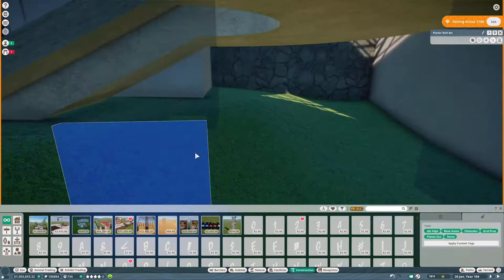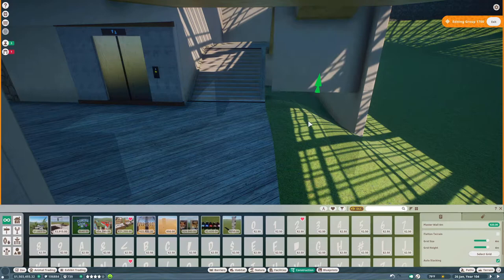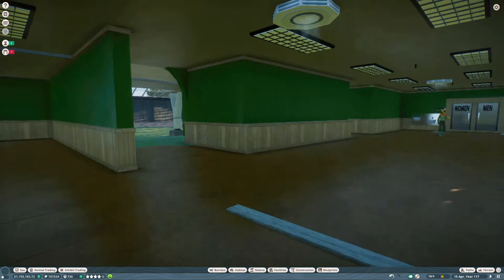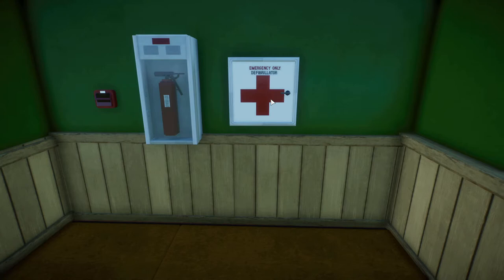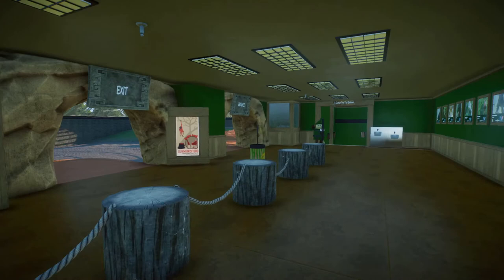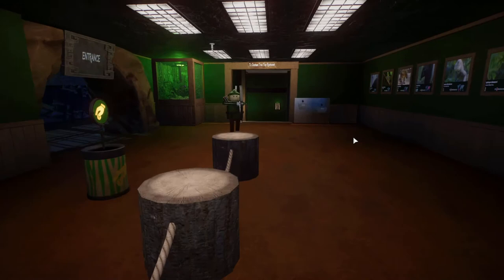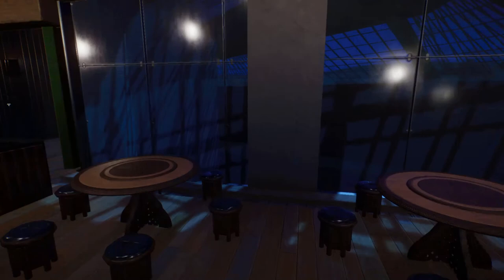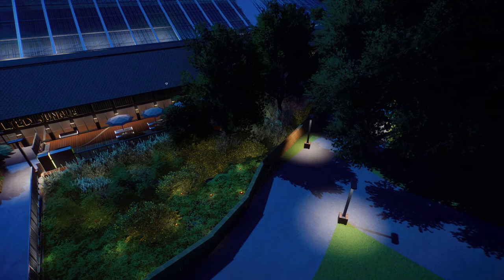Let's Play Planet Zoo | Omaha's Henry Doorly Zoo Recreation, Episode 6 | The Lied Jungle Part 3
Today we are on part 3 on the exterior build of The Lied Jungle at the Omaha's Henry Doorly Zoo & Aquarium.  We are also going to do some interior work and pathing with this build.  Also for the finale of this video, we are going to be doing a complete walk through of the build with the current updates since the remaining interior build did not record.

Till next time.  Build, Play... and Enjoy!!!
~Jayrassic

Credits:
Intro: Sound and video property: Jurassic World Fallen Kingdom.  Property of Universal Studios.
Outro:
Music Composed by John Williams - Jurassic Park Soundtrack, Property of Universal Studios.

Video Recorded on OBS Systems, Edited On HitFilm Express. Intro and Outro created at Canva.com#planetzoo

Today we are on part 2 on the exterior build of The Lied Jungle at the Omaha's Henry Doorly Zoo & Aquarium.

~Jayrassic

Video Recorded on OBS Systems, Edited On HitFilm Express. Intro and Outro created at Canva.com